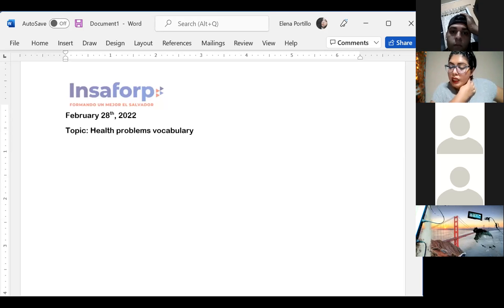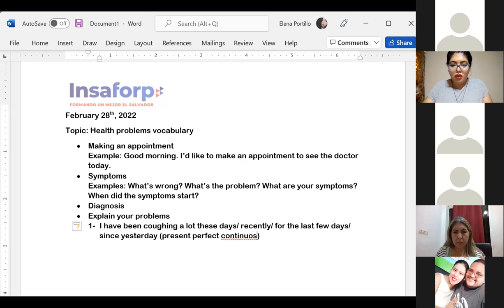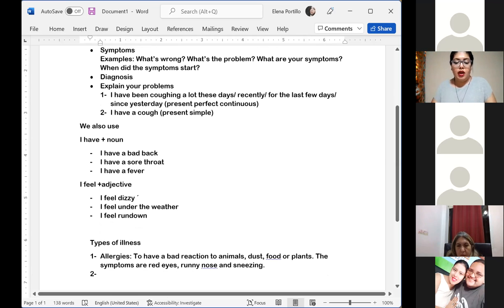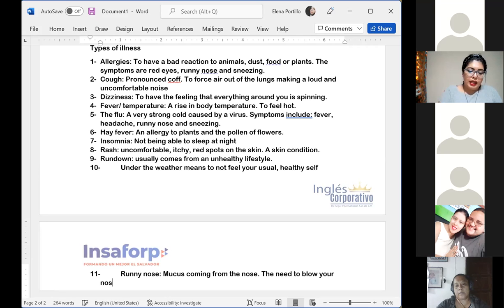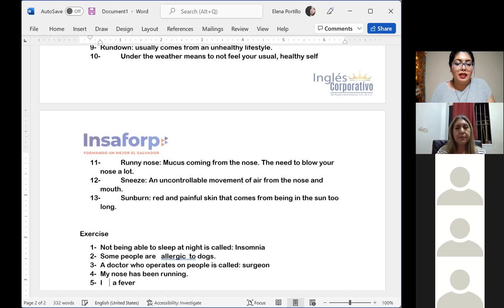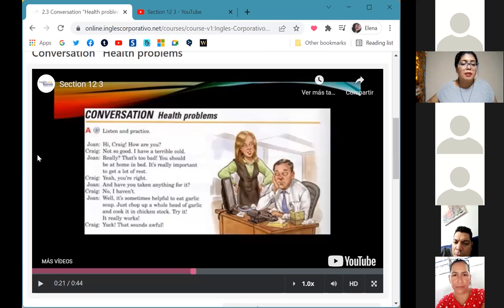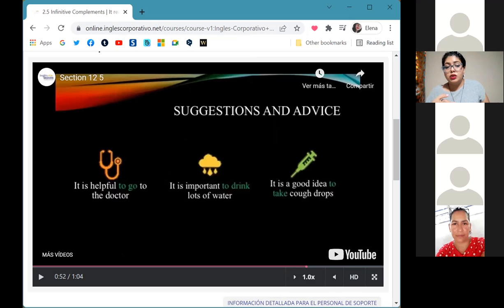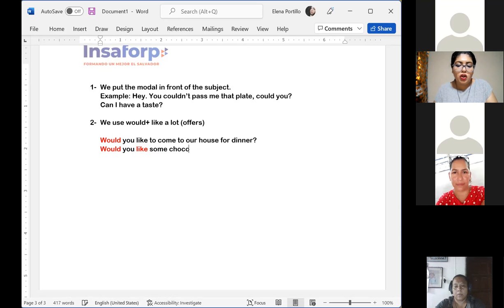Ingles Corporativo-Session 3- Common health problems- Vocabulary